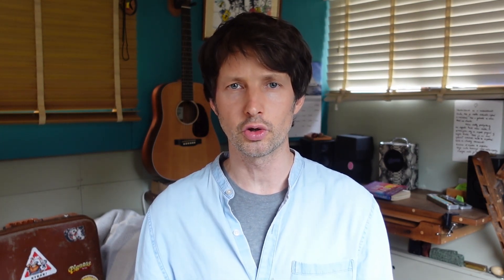Bluegrass Harmonica Improvisation- Linear motion Technique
► For my other In Depth Lessons ( With high quality tab and full rhythm)